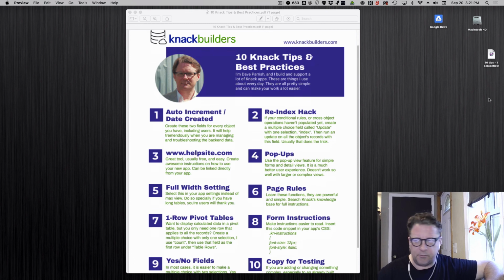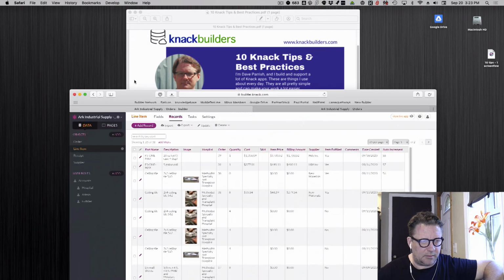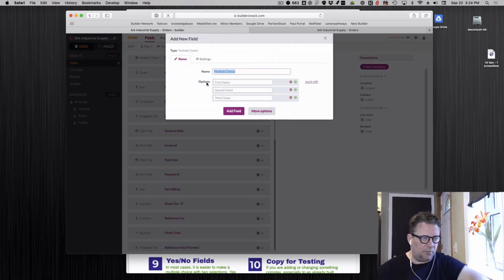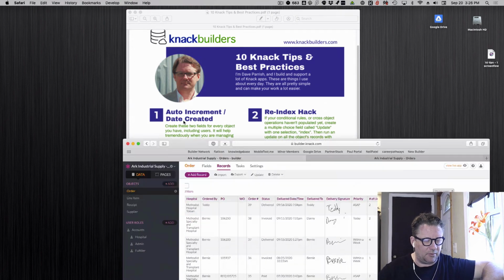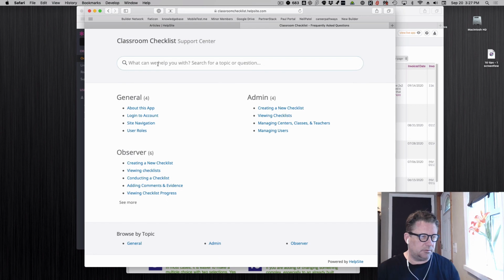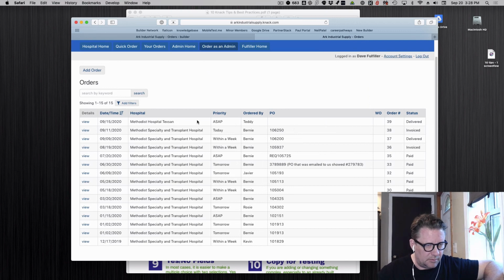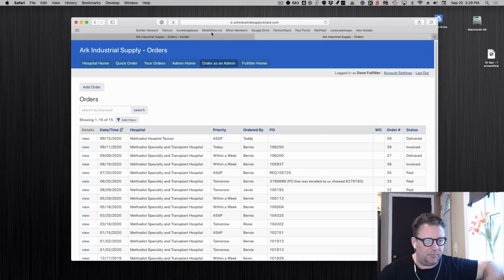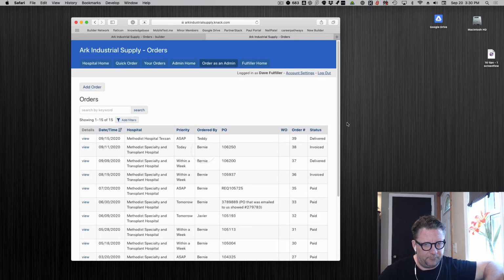10 Knack App Tips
Questions? Let's Chat. Part 1 of several tips, tricks, and best practices when building a Knack database app.